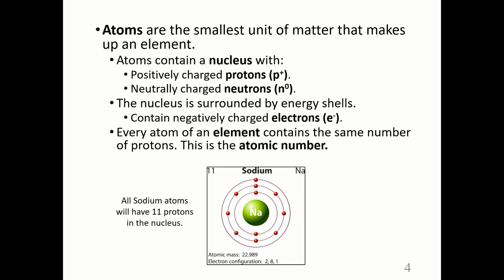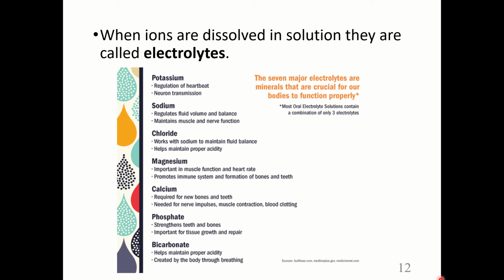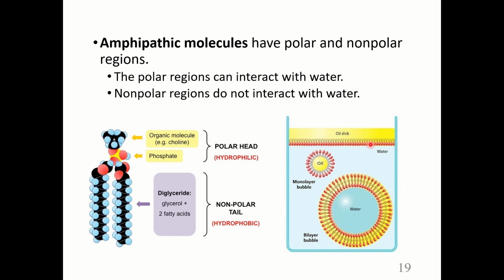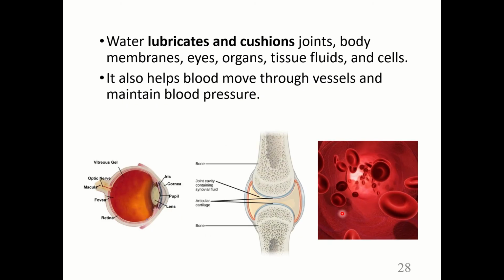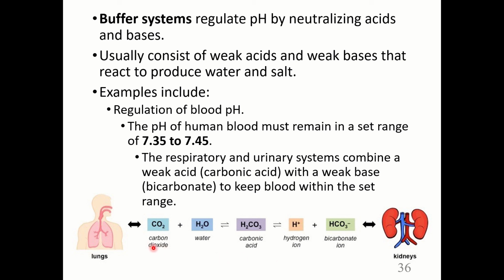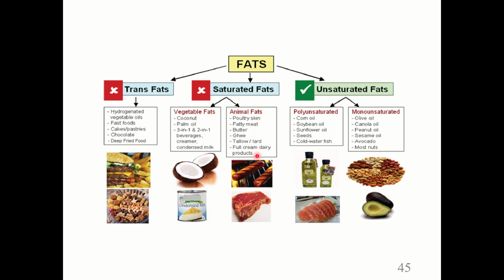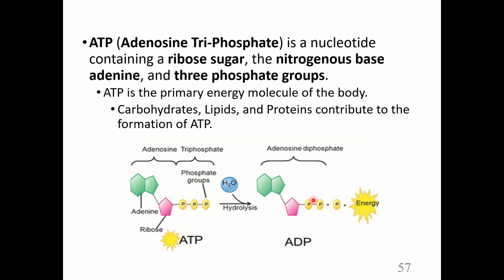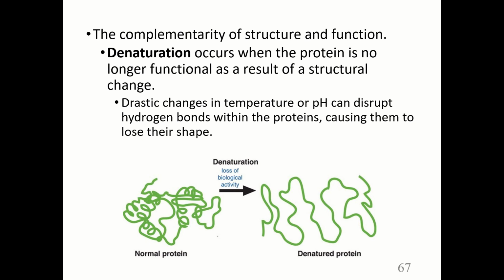BIO 168 Chapter 2: Atoms, Ions, and Molecules